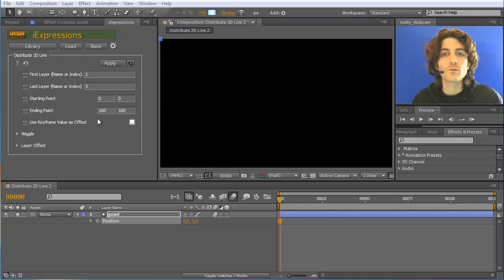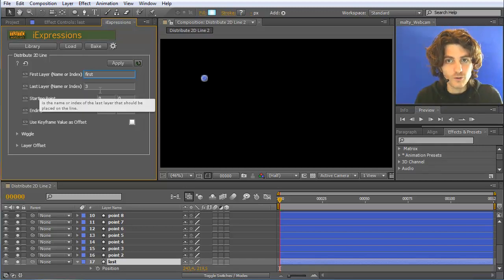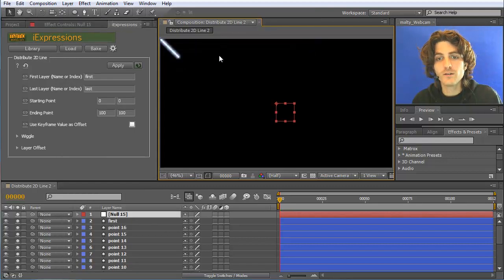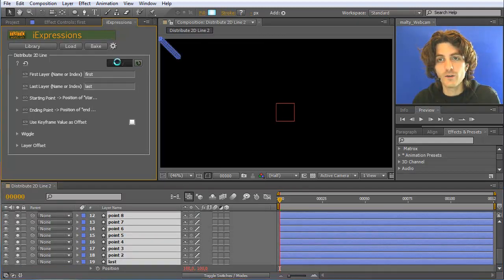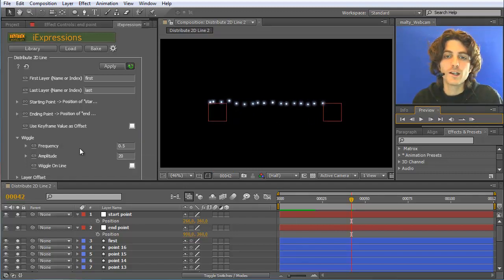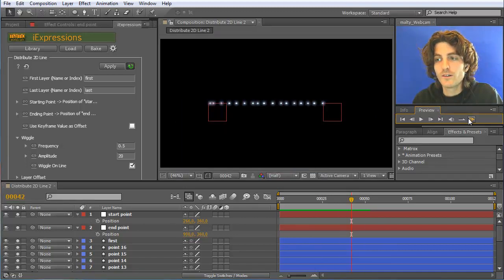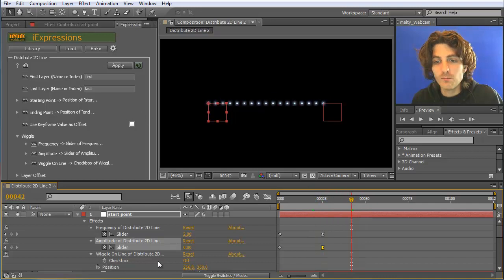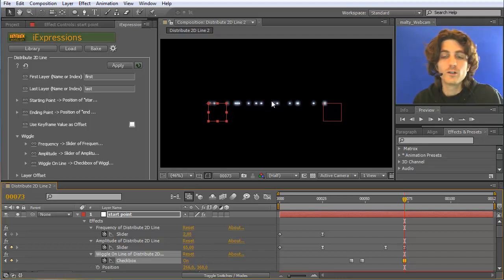After Effects Layer Placement Quick Tip: Distribute 2D Line